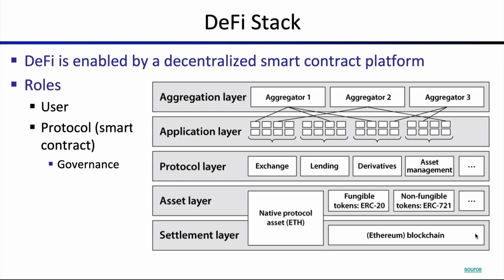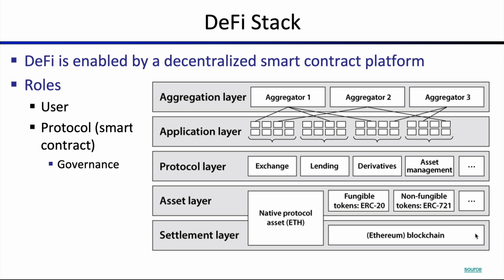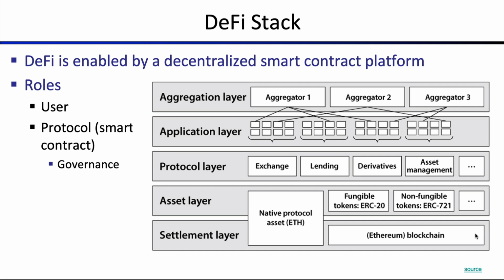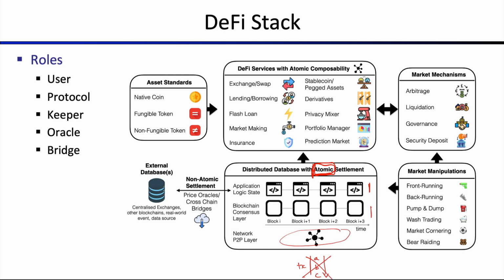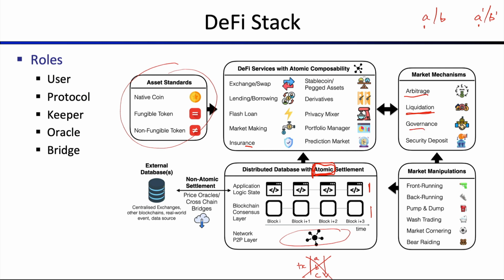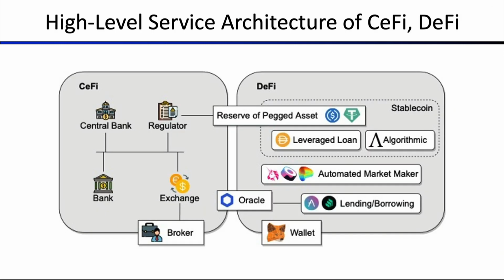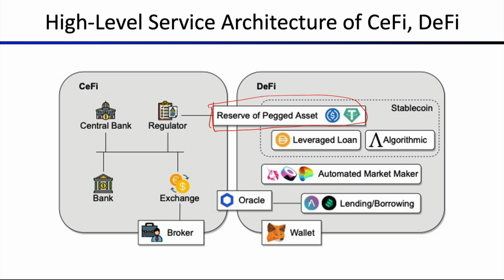DeFi Lecture 1.3 - DeFi Stack